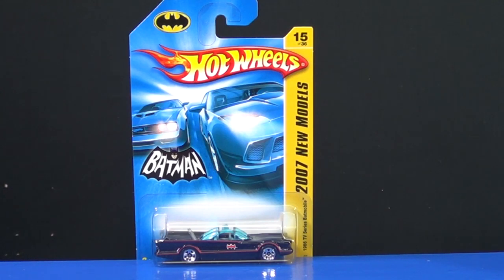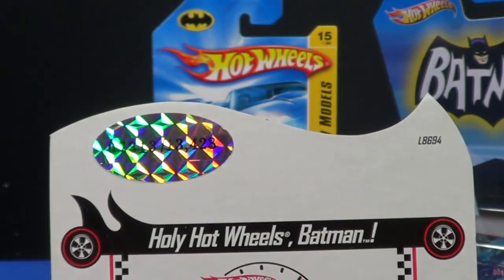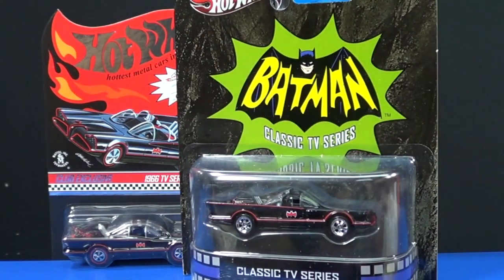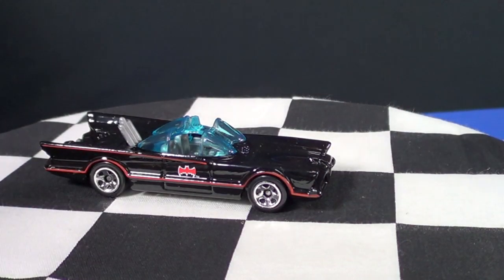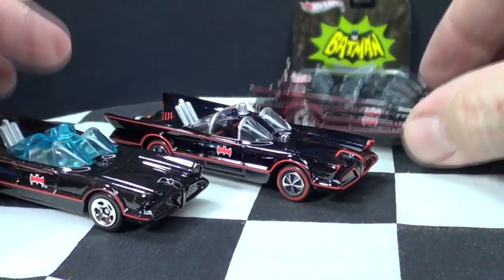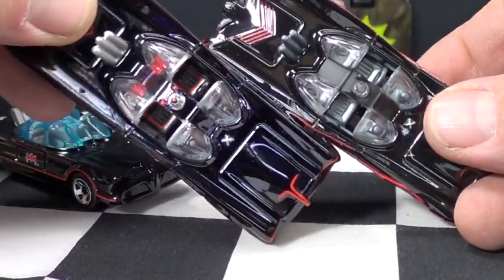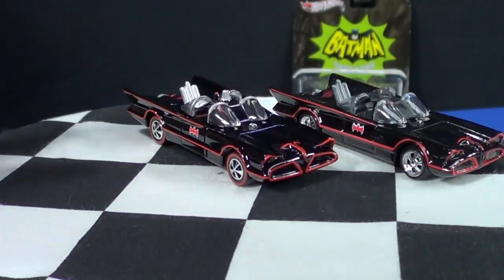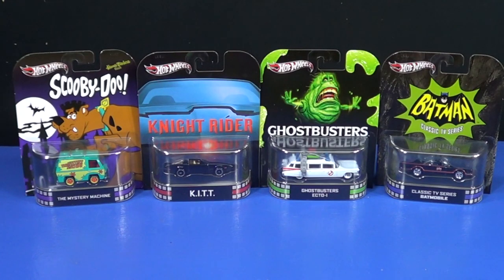Entertainment Series TV Batmobile with Rubber Tires!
Reviews of each model in this series is forthcoming. The Hot Wheels Entertainment series is the hottest series of the past ten years! The Batmobile is in the first assortment. Let's see how it compares to other Hot Wheels Batmobile releases!